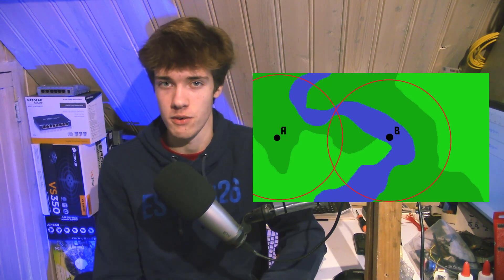How does GPS work? (AKIO TV)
GPS is a very useful and versatile technology. In this video, we therefore take a look at how it works.

(AKIO TV) MMXIX